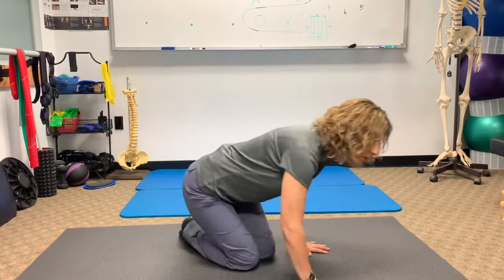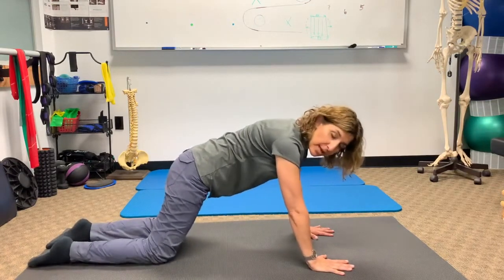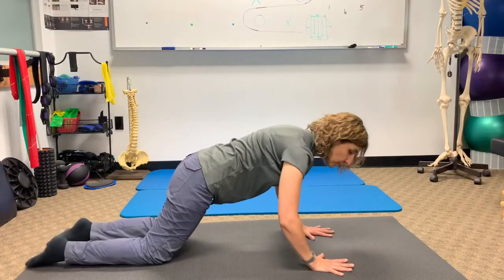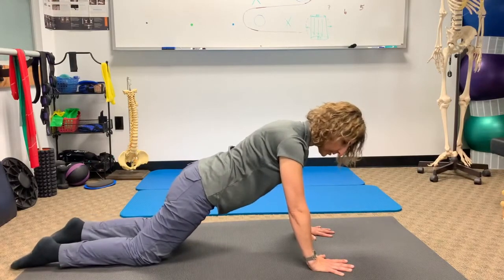Best Hip Flexor Exercise Shown by Irvine Posture and Movement Doc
If your hip flexors are tight or you have lower back pain, do this! Dr. Shakib from Irvine Spine and Wellness Center is the Irvine Chiropractor nearby with a pain and posture clinic that specializes in chronic pain, pelvic floor dysfunction, postural neurology, Functional movement, sports recovery and pain prevention. She has been in practice for over 2 decades. Join our Tribe and live up to your potential!

Mamak Shakib
holistic doctor
holistic chiropractor
holistic wellness center
posture doctor
posture hacks
health-conscious folks
feel better faster
california chiropractic association
Dr. Shakib
female chiropractor
best chiropractic physician
sports chiropractic
drs
DrS
Dr. S
california chiropractor
true chiropractor channel
chiropractic medicine
best chiropractic massage
chiropractic model
chiropractic philosophy
are chiropractors doctors
chiropractors youtube
rehabilitation techniques
body rehabilitation
irvine wellness
chiropractor videos
famous chiropractic
body fine-tuning
walk-in chiropractic
irvine chiropractic
best chiropractor in south orange county
chiropractor in Irvine
OC chiropractor
irvine chiropractor
stress headache
slipped disc
shoulder tendonitis
frozen shoulder
hunch back
tech neck
forward head
slouched posture
shoulder pain
sciatica
sciatic nerve
pain in back of head
neck pain
herniated disc
building disc
back pain
sciatica pain
spinal stenosis
sciatica treatment
chiropractor near uci
chiropractor barranca
chiropractor near costco
orange county chiropractor
south OC chiropractor
gentle chiropractic